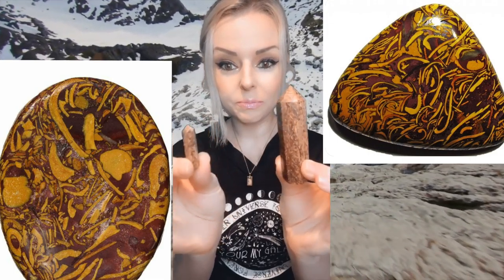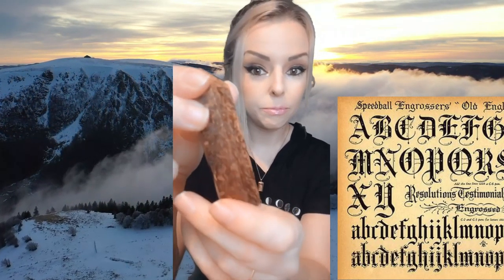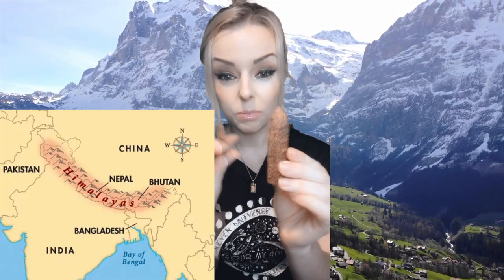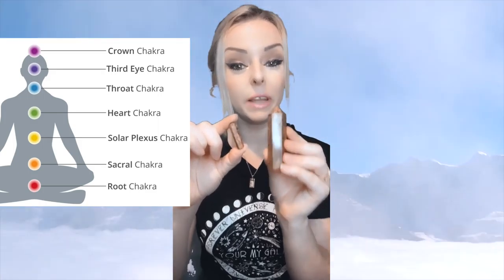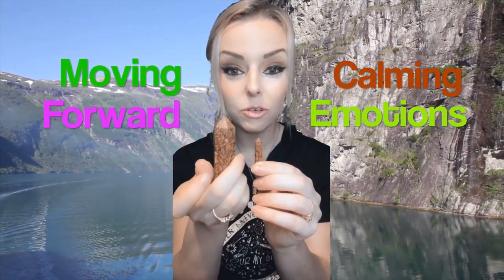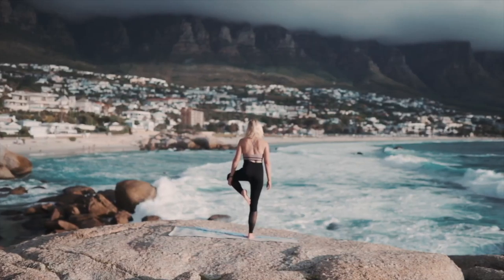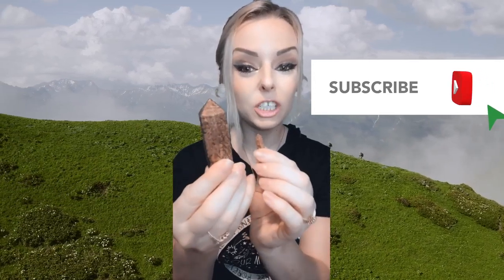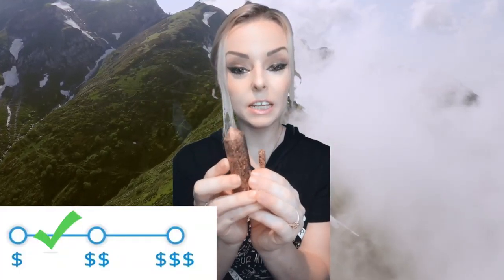Calligraphy Stone Metaphysical Properties and More. Miriam Arabic Stone Elephant Skin Coquina Jasper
This stone has many names and many beneficial uses.

Tell me which one you would like me to talk about next!
I'll buy it and show it off and talk about it!